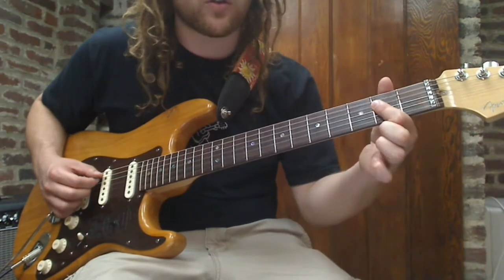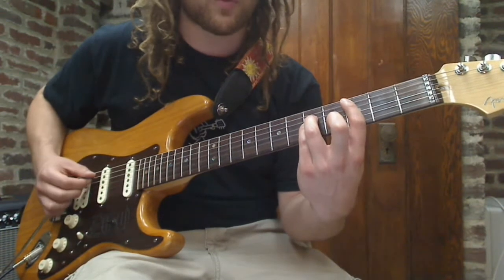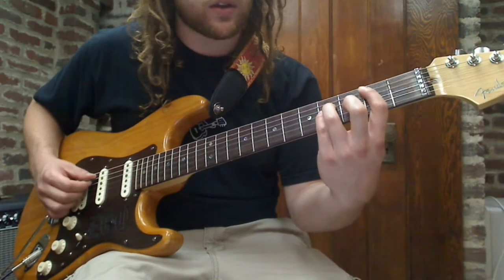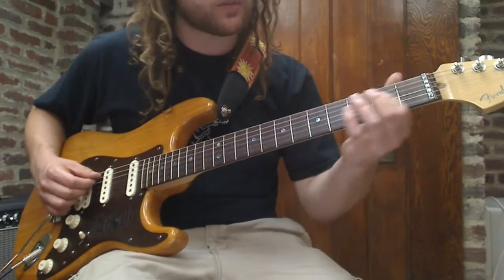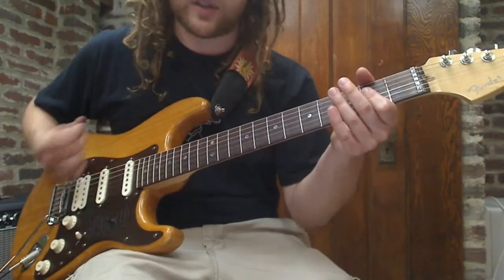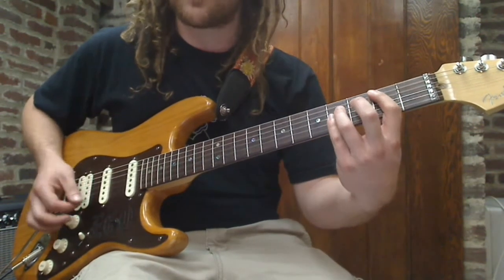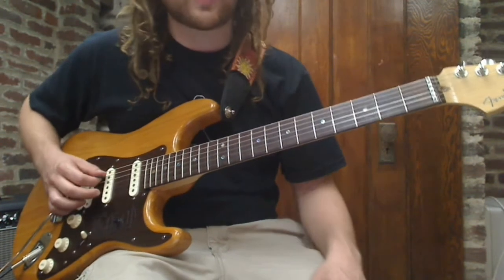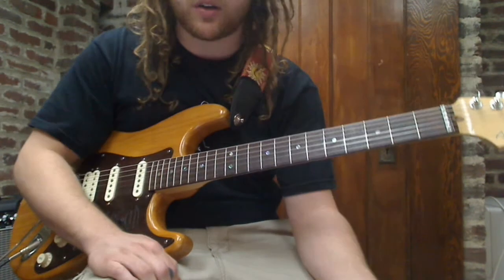Hardest Button To Button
Learn how to play Hardest Button To Button by The White Stripes on guitar.